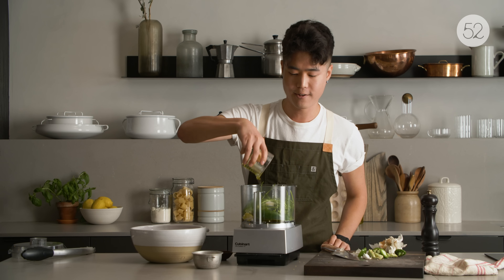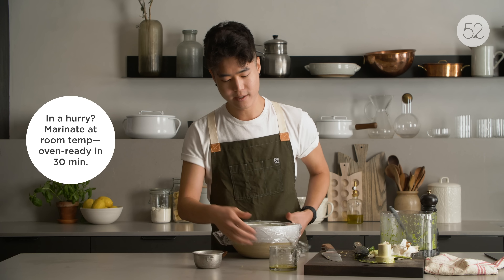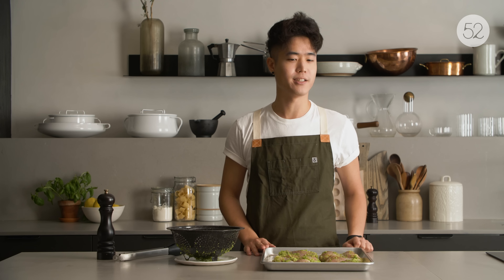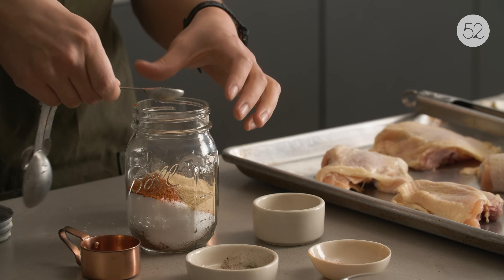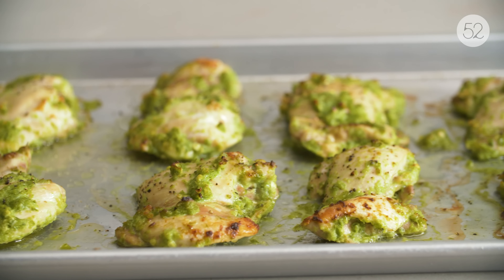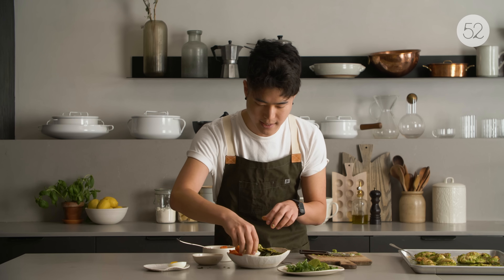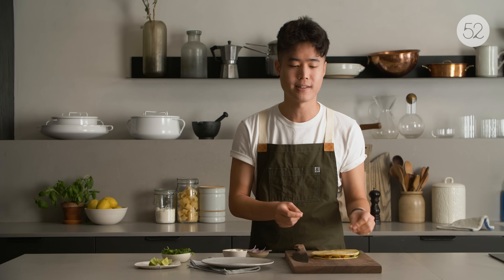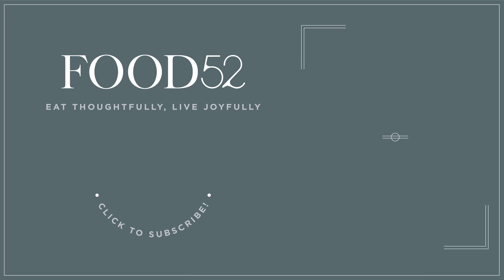Sheet-Pan Chicken Thighs, Two Ways | Food52 + Just Bare Chicken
Food52 Senior Editor Eric Kim shows his two favorite ways to make sheet-pan chicken thighs: a smoky spice-rubbed version that can be adapted a million ways, and a boneless, skinless version with a spicy green sauce.